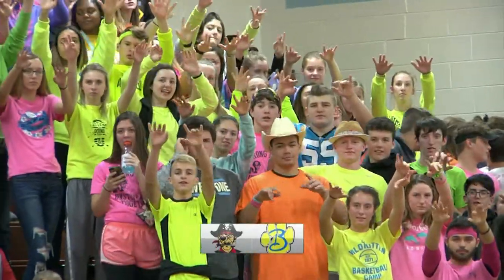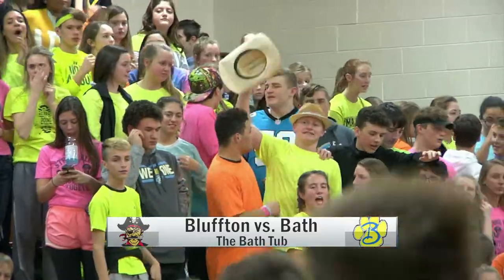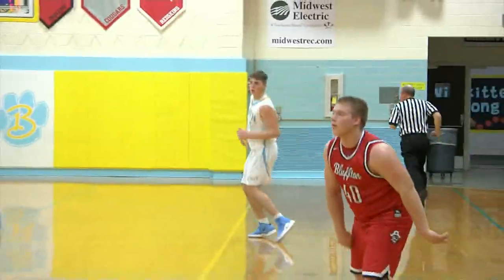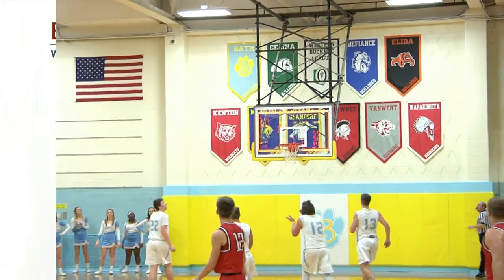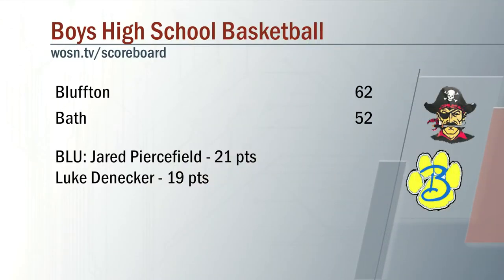Bluffton vs Bath Boys Basketball